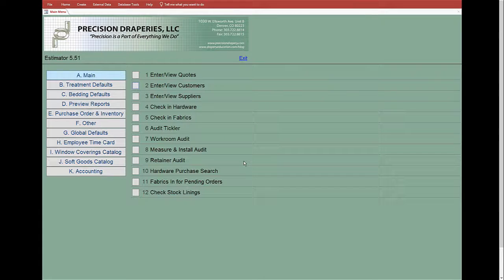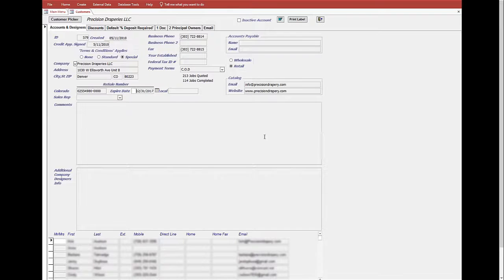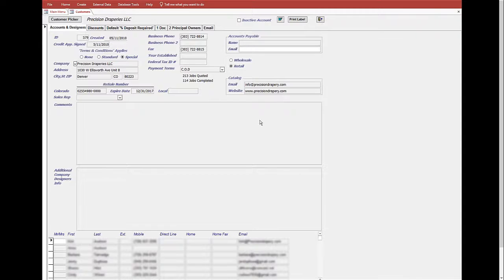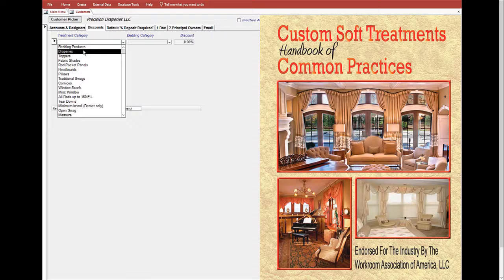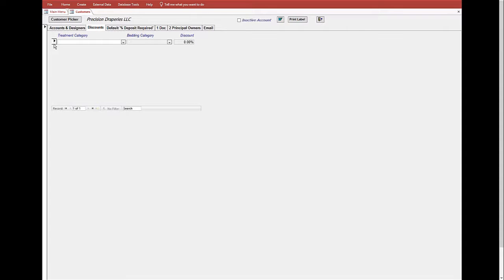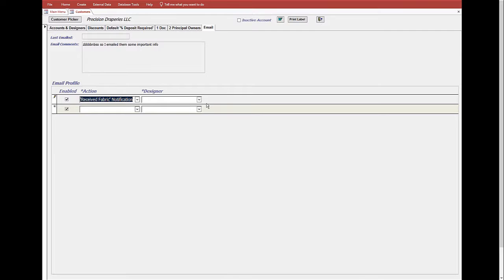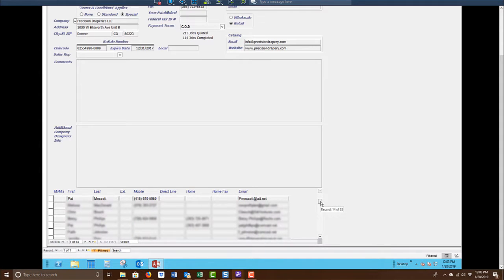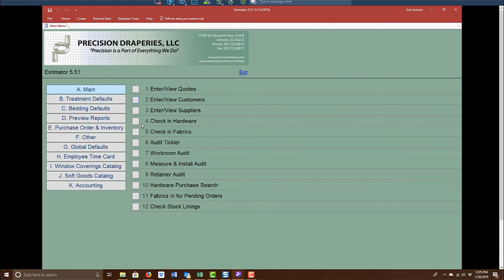Enter or View Customers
To enter new or view an existing customer information. Here you will learn what each tab features are and all the information needed to either set-up new account or review existing account.